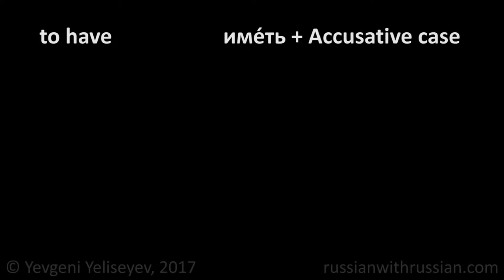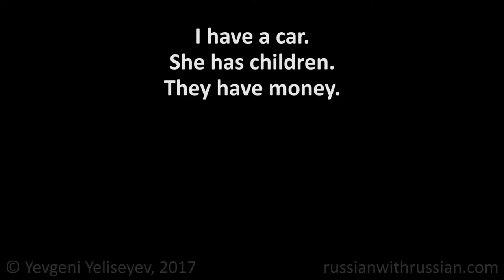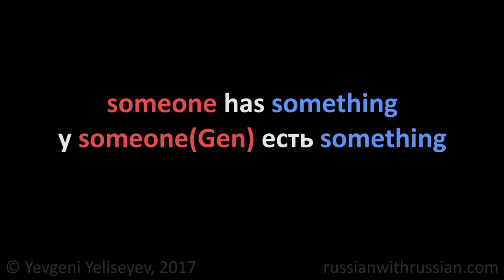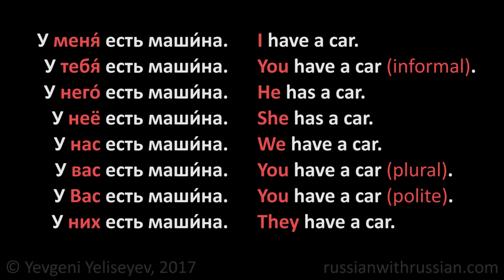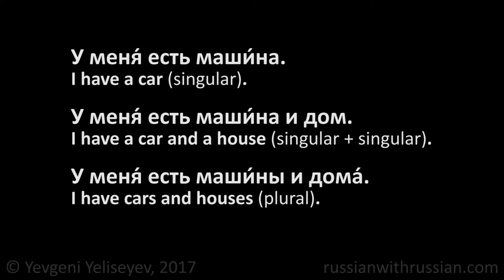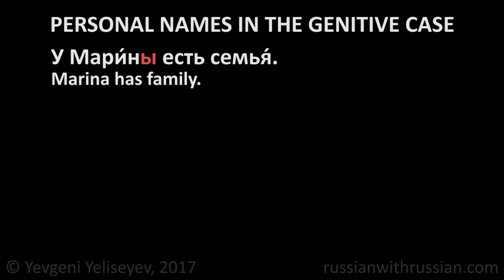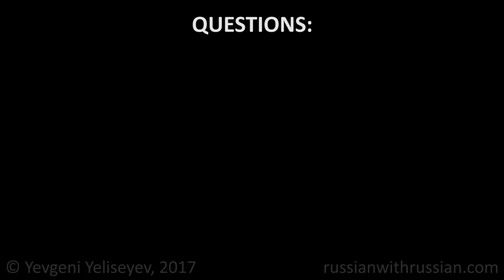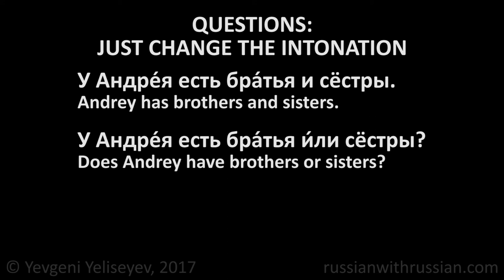How to Say “I Have” in Russian (part 1) / У меня есть / Russian Lessons Online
How to Say “I Have” in Russian (part 1): У меня есть. Russian Lessons Online with Yevgeni Yeliseyev.
In our channel (russianwithrussian) you will find free Russian lessons prepared by a native Russian tutor (Yevgeni Yeliseyev).